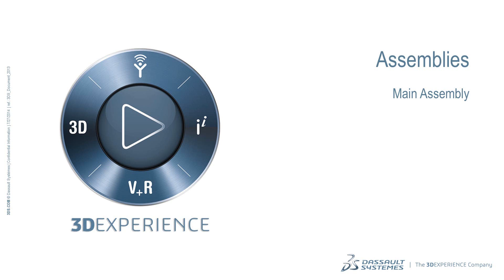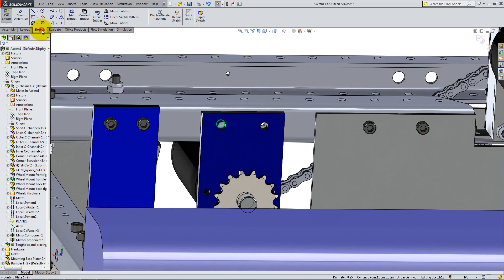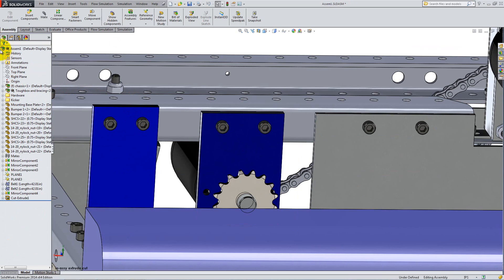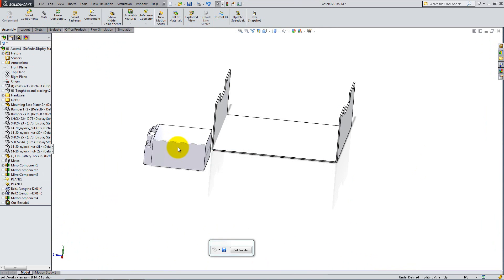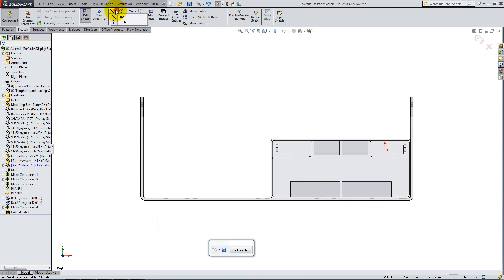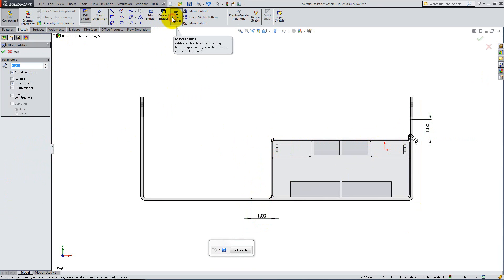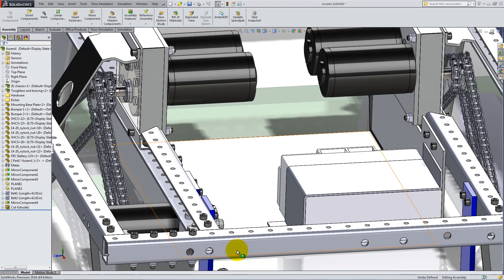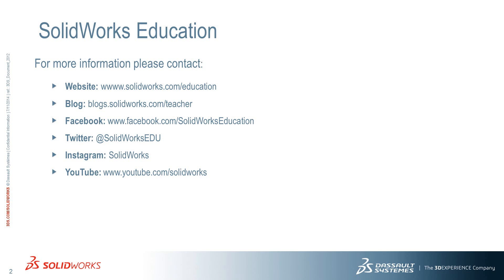Robot Tutorials - Unit 3: Assemblies Lesson 5 - Main Assembly Part 3 of 3